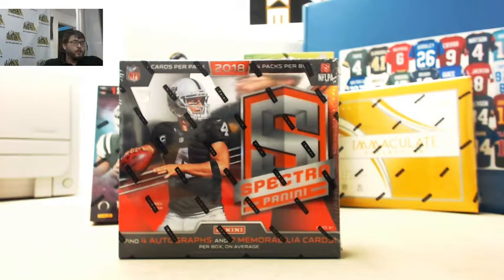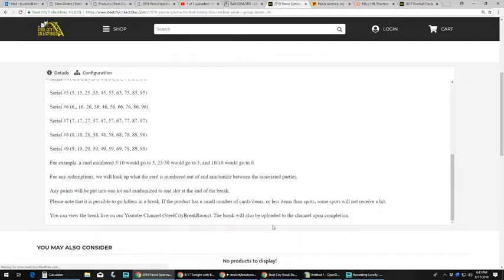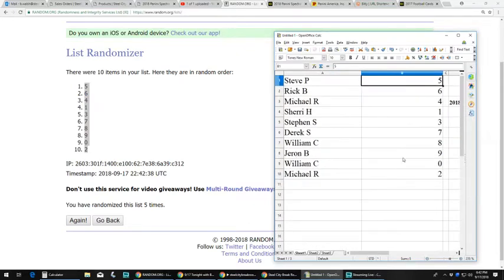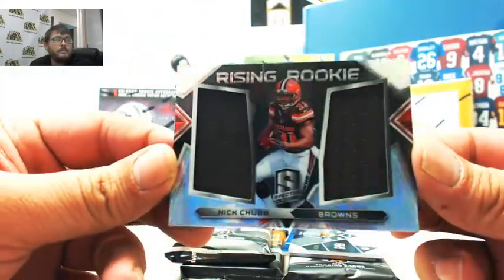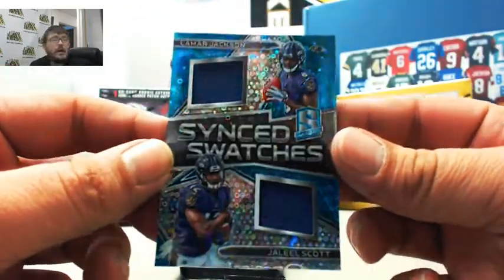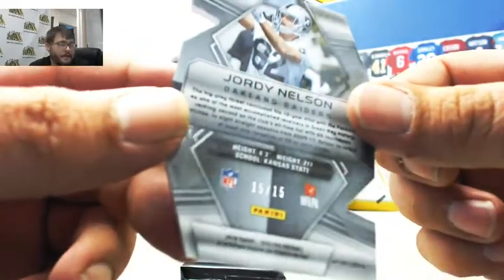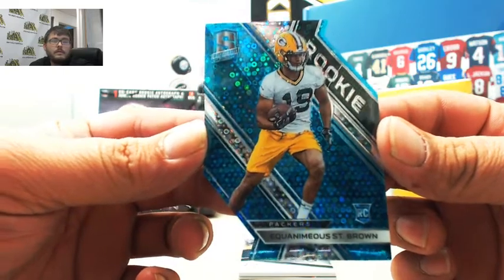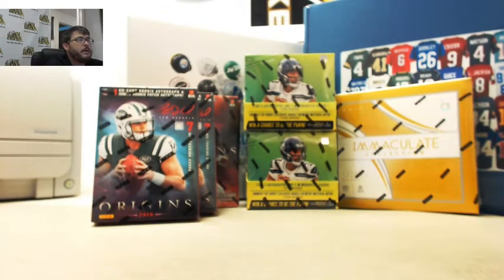2018 PANINI SPECTRA FOOTBALL HOBBY BOX RANDOM SERIAL # GROUP BREAK #34